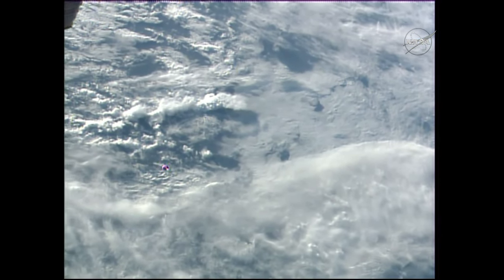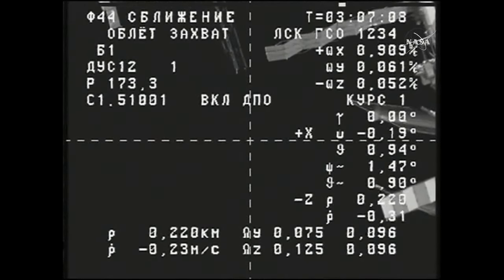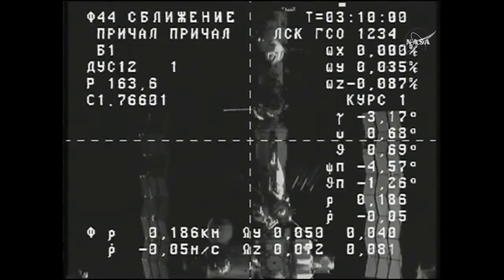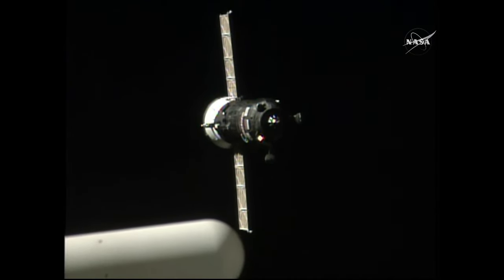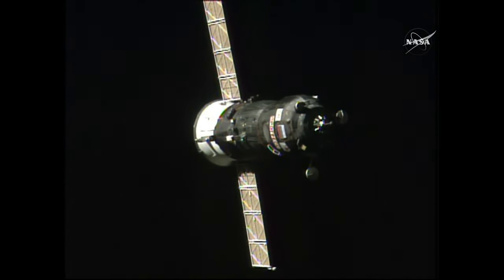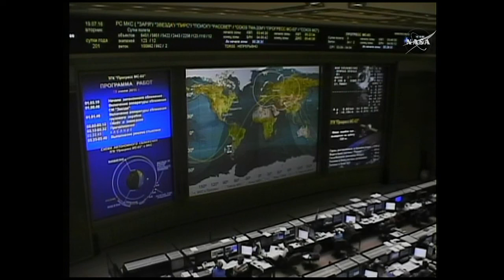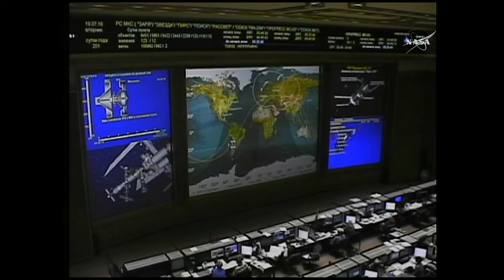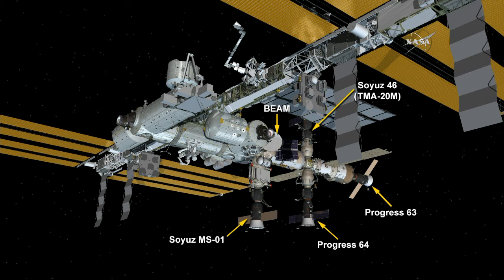ISS Expedition 48 Progress MS-03 M64 Docking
Credit: NASA TV